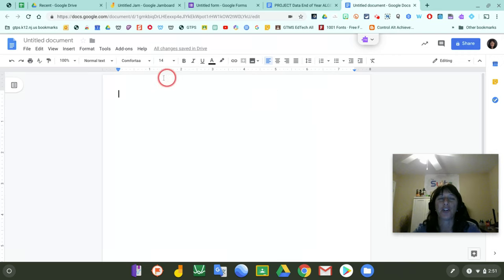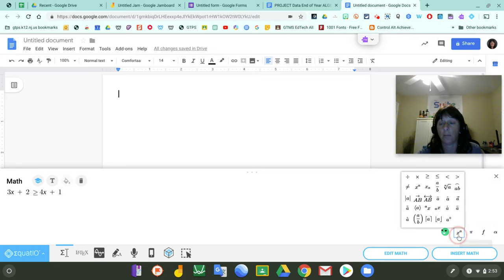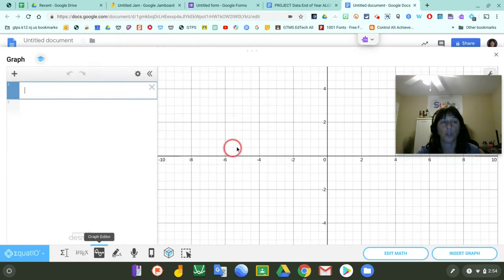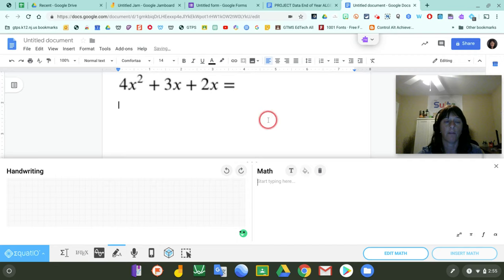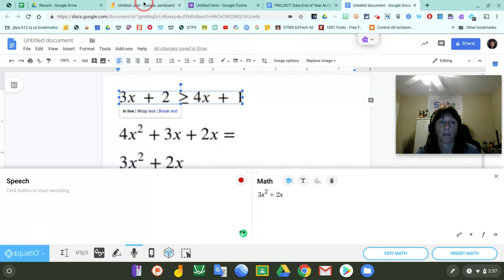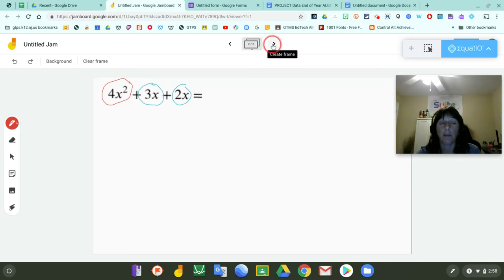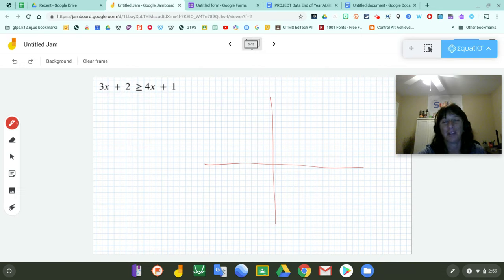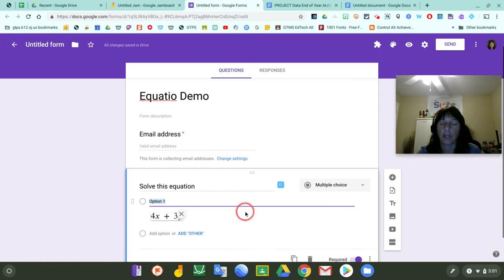An Overview of the Equatio Chrome Extension and Integrating it into Math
This screen cast will go over how to use the Equatio chrome extension in the math classroom.